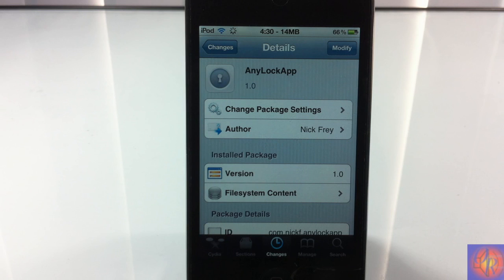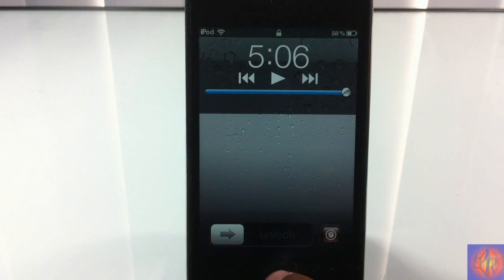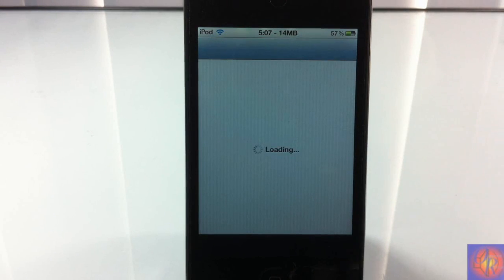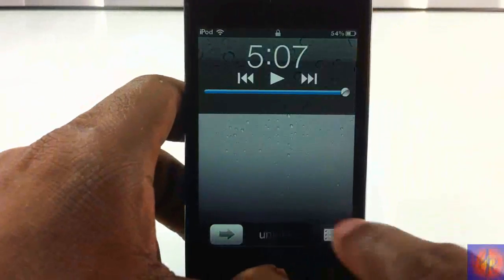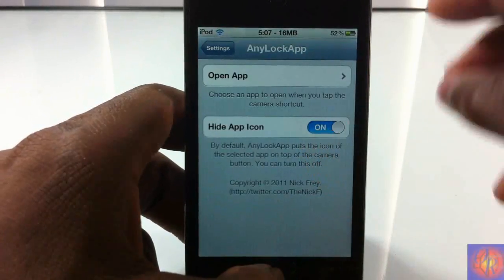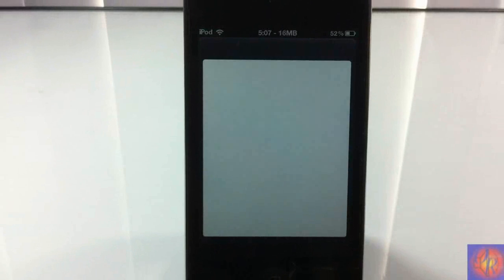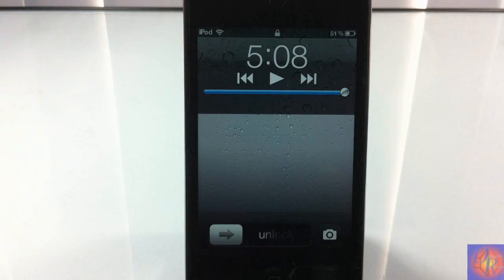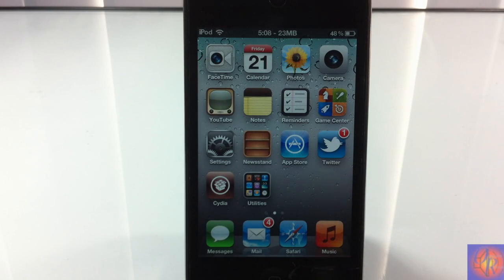AnyLockApp (Cydia Tweak) - Use iOS 5 Lockscreen Camera Button To Launch Any App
Name: AnyLockApp
Developer: Nick Frey
Price: FREE

AnyLockApp Any Lock App Cydia Tweak Use iOS 5 Lockscreen Camera Button To Launch Any App apple best top iphone 4S iphone4s ipad2 3gs jailbreak jailbreaking jailbroken 3g 2g 1g 2nd generation 1st 3rd 4th opinionativereviewer opinionative reviewer oreviewer review smart phones cellphones